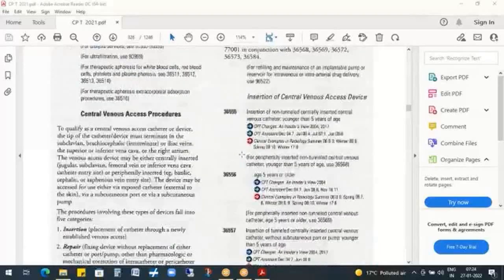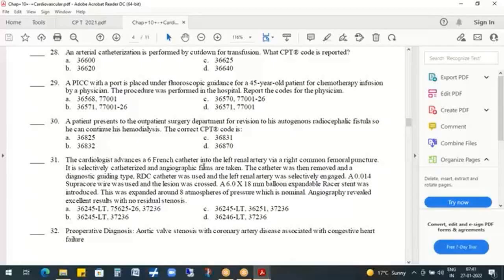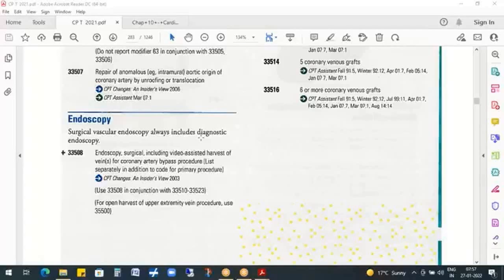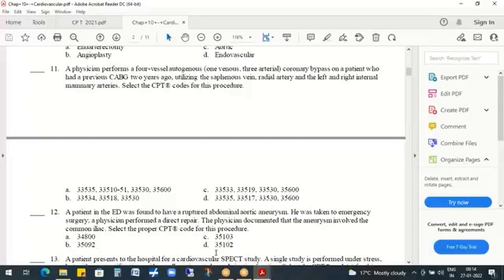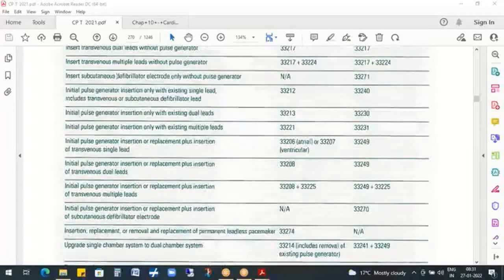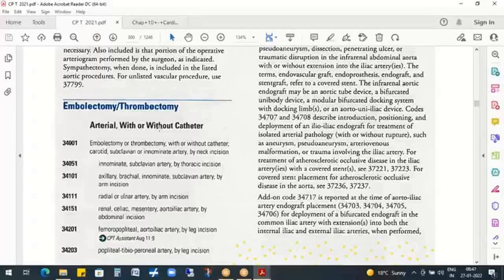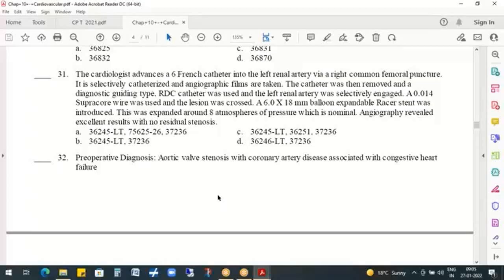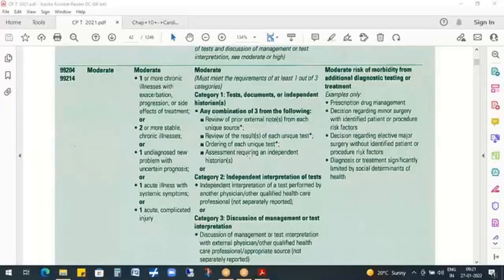CPT 🔥Class 24 Cardiovascular System Guidelines 🔥 Part-3 🔥